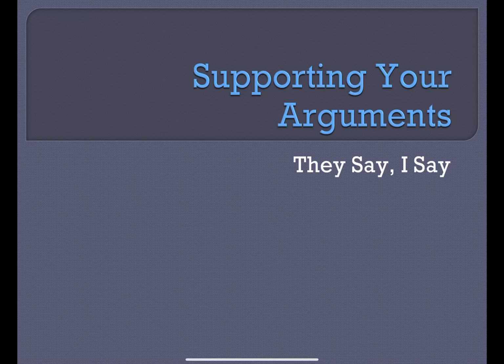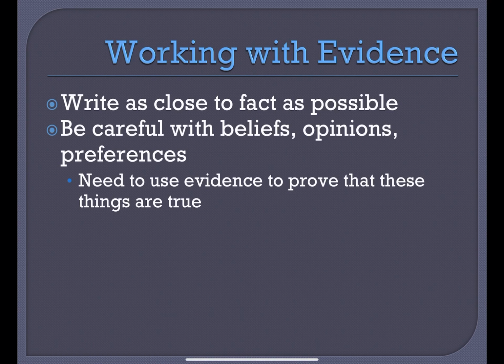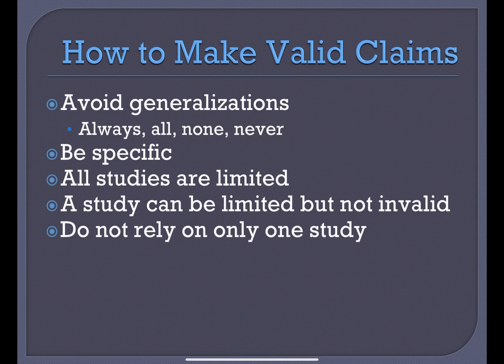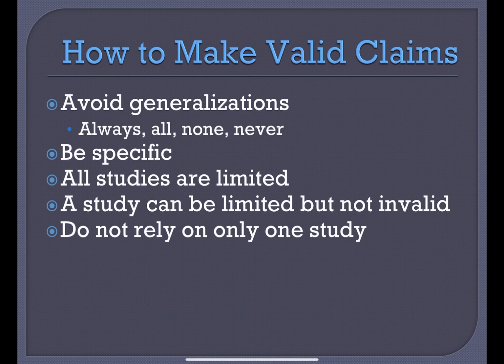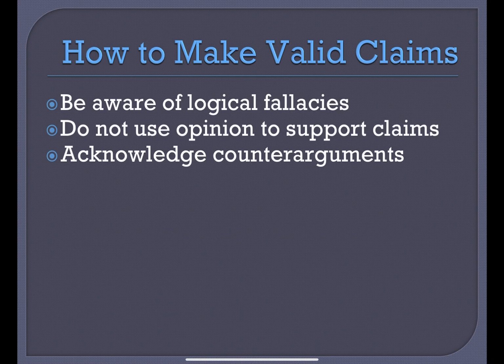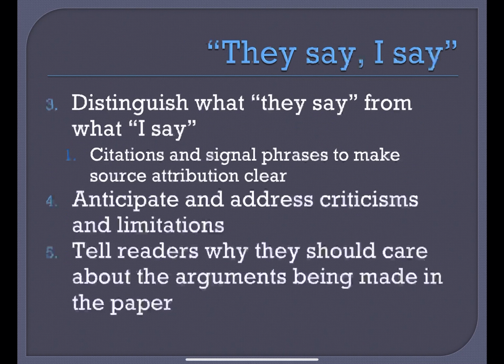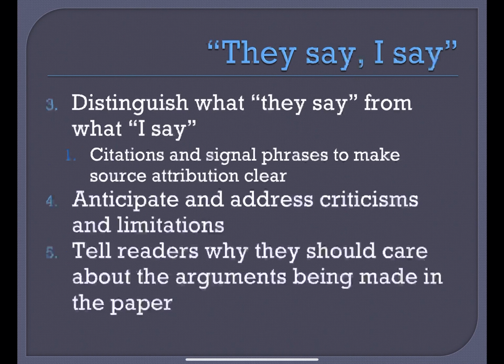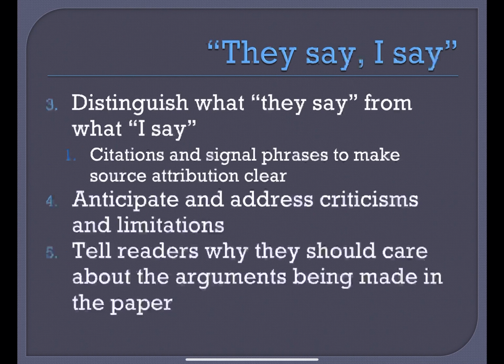PSY 4990 They Say I Say